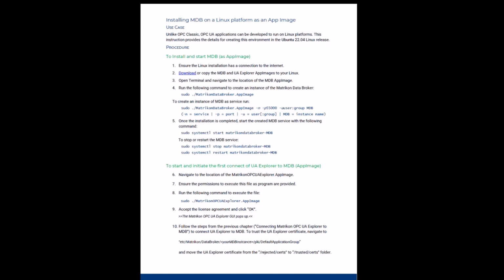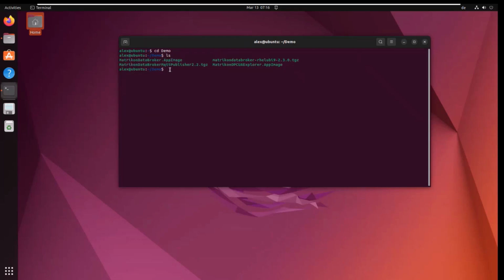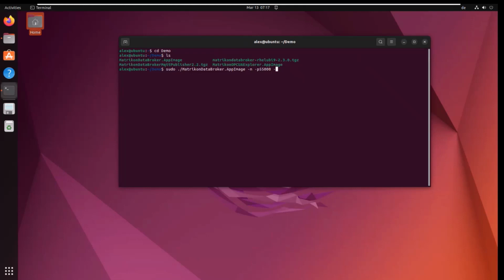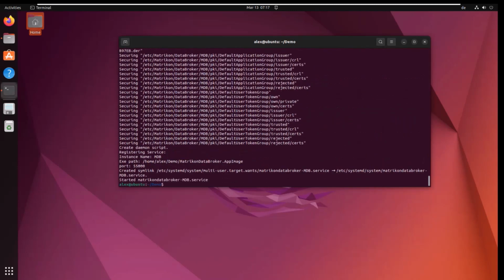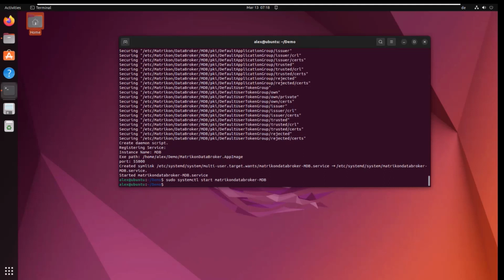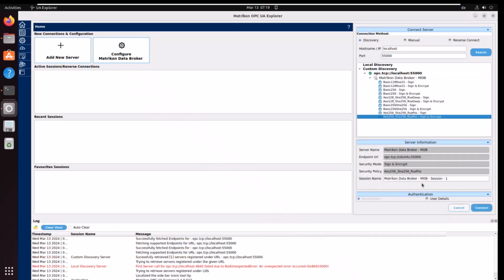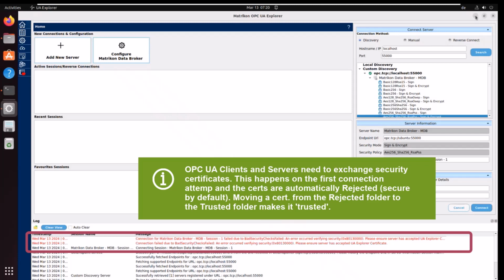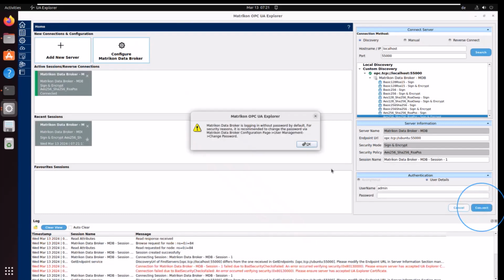MDB How-To: Install and run MDB 2.3 as a Linux AppImage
This video shows how to to install and run Matrikon Data Broker (MDB) on a Linux OS as an application.

Note: MDB can also be run as a LInux Container (see a separate Matrikon  How-To video for instruction on how to do this.)

Ready to try Matrikon Data Broker?

Time Stamps:

00:00 Introduction
00:40 Install MDB as an AppImage on Linux (sudo command)
05:01 Exchange certificates between the MDB core and the UA Client (UA Explorer)
05:30 Trust exchanged certificates (move to Trusted folder)
06:20 Connect UA Explorer to MDB